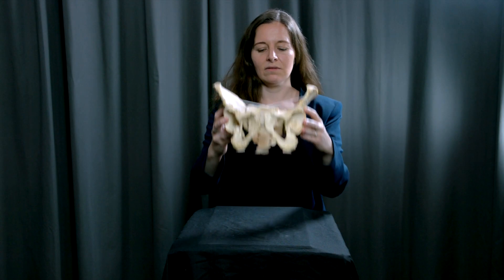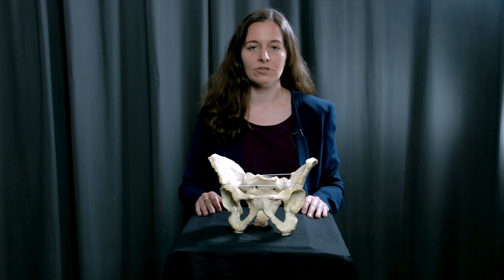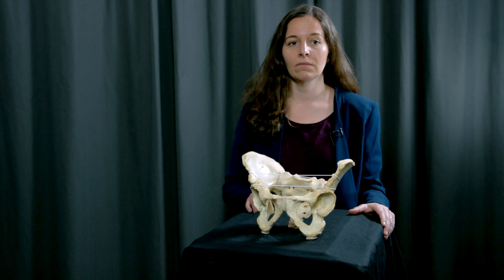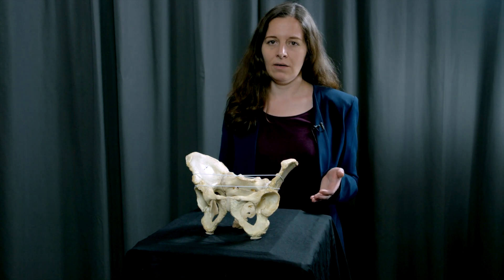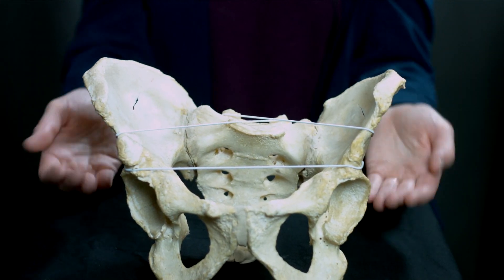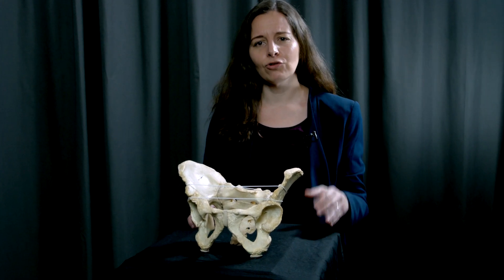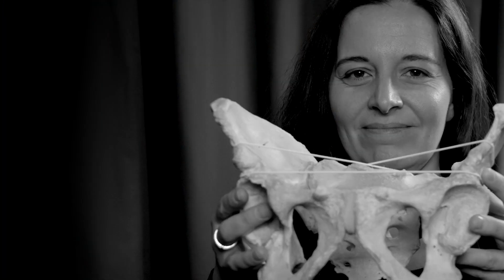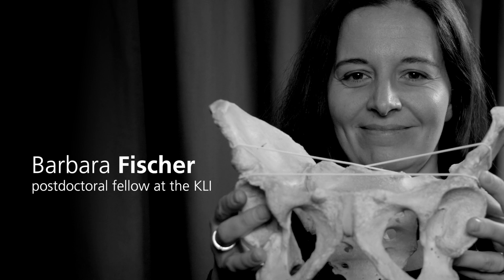Barbara Fischer | Evolution of the Human Pelvis and Childbirth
Evolutionary biologist Barbara Fischer studies why birth is so difficult in humans and why evolution has not resolved this dilemma. She is a fellow at the Konrad-Lorenz-Institute for Evolution and Cognition Research and lecturer at the University of Vienna.